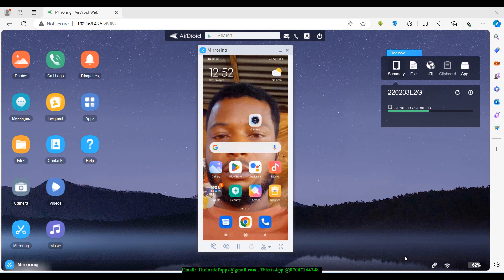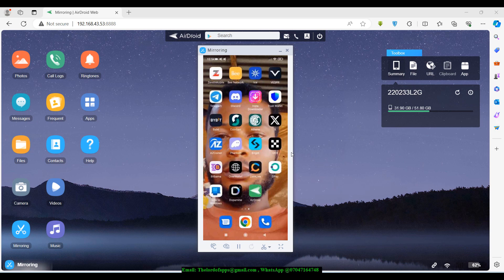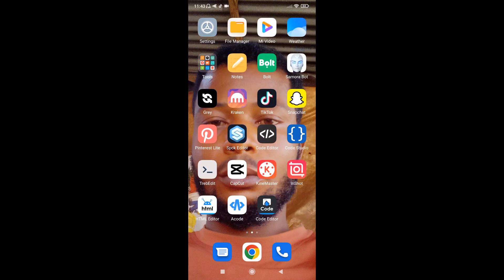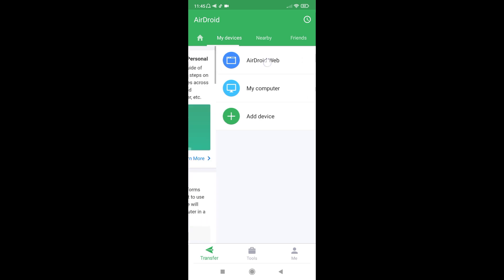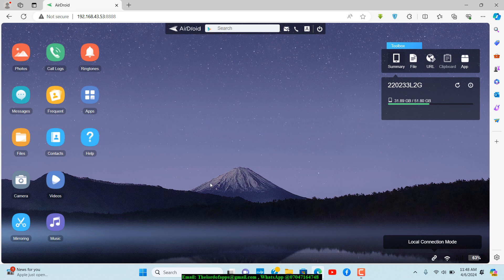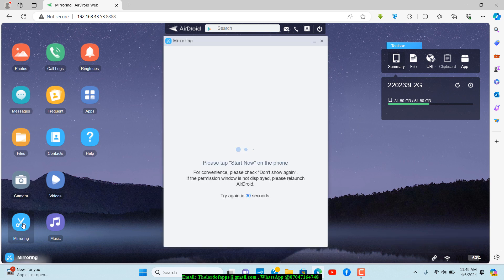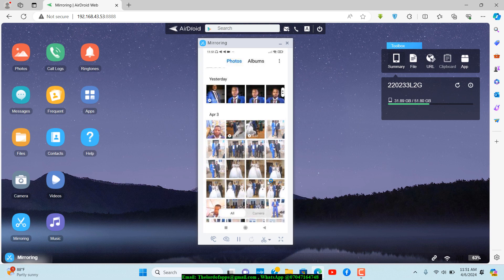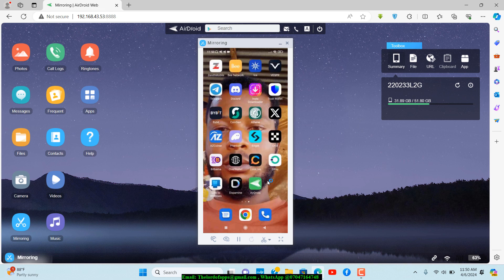How to cast or mirror your phone's screen to the PC or laptop (The Simplest Approach)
Do you want to Mirror or cast the screen of your phone to the PC or laptop? I have put together a step-by-step video tutorial on how to mirror mobile to laptop and you can also use the same approach to mirror mobile to tv.
I have seen people struggling with how to cast mobile screen to laptop, even people that specifically struggle with a particular operating system like how to cast android screen on windows 7. I see people struggle with that and they often begin by downloading some best screen casting app without lagging but they lag at the end.
So, in this video, I will show you how screen casting works. The best Screen Casting or Mirroring app to use.

Other Topics Covered in this video:
How does screen casting work
How to connect your pc or laptop's screen to a larger screen
How to display your phone's small screen on a large screen
Mirroring and Casting with an external app
Connect to your pc screen through your browser.

There is a way to connect your phone screen to windows 10, window 11 and windows 8.1 but the feature is not available to all users. And that is why I and bringing you the best screen casting or mirroring app to connect and mirror your phones screen to your PC or Laptop.

Topics not covered:
how to use your phone as a webcam on pc
how to use phone as mic for pc
android phone mirroring to car
damage phone mirroring
android phone mirroring
is mirroring phone bad for battery
how to screen mirroring from phone to laptop
how to connect phone with screen mirroring